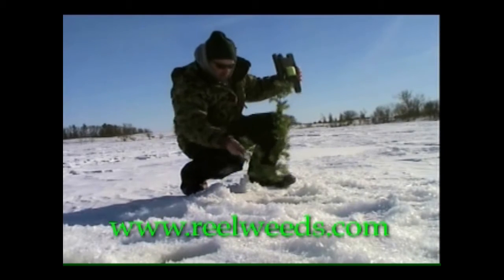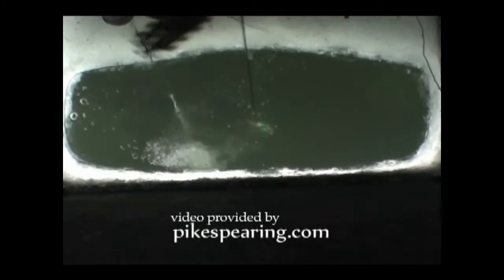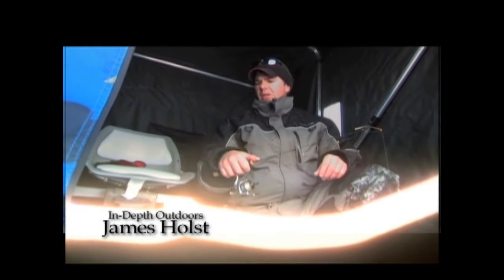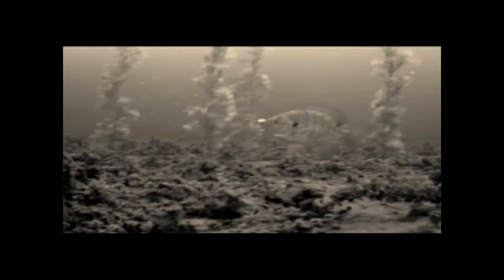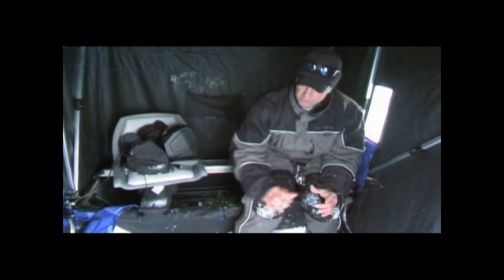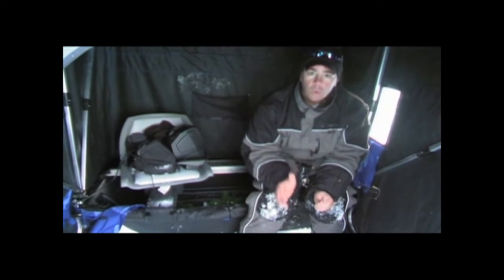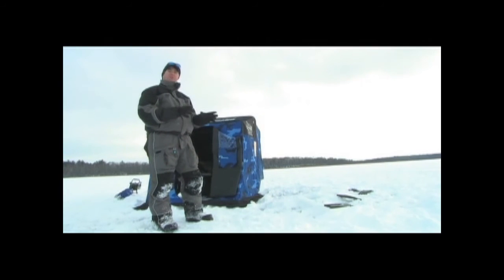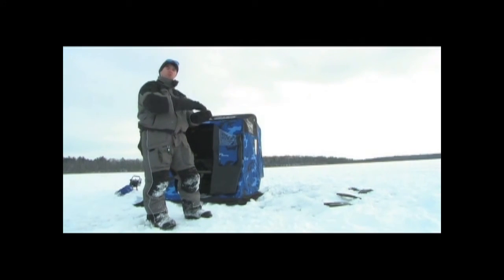Reel Weeds Introduction and TV show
All about Reel Weeds and exactly how they work.